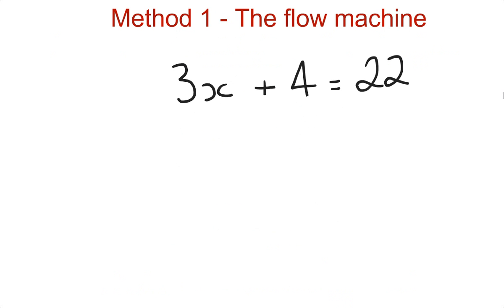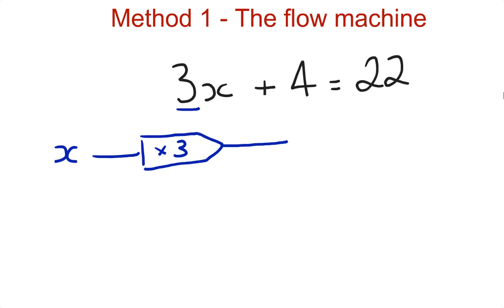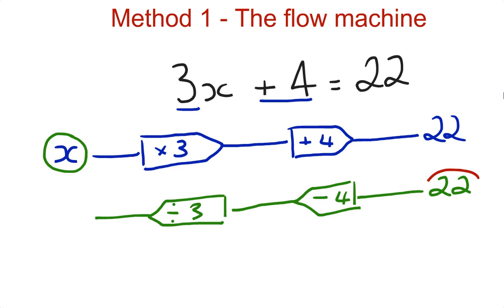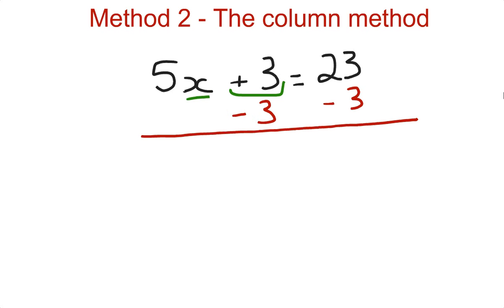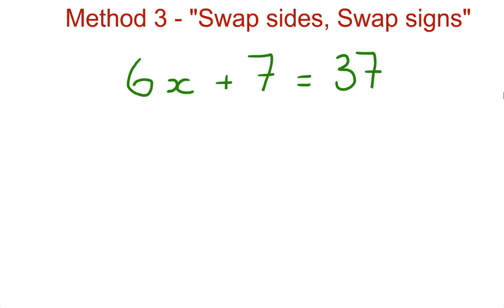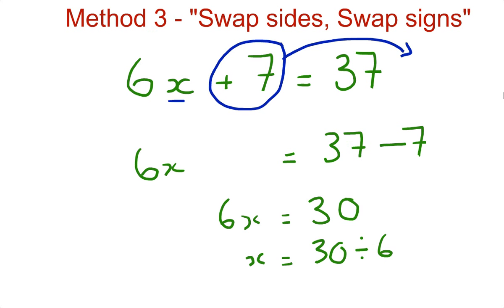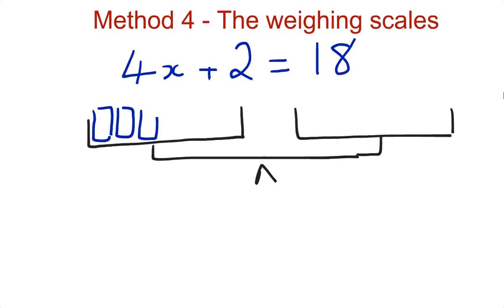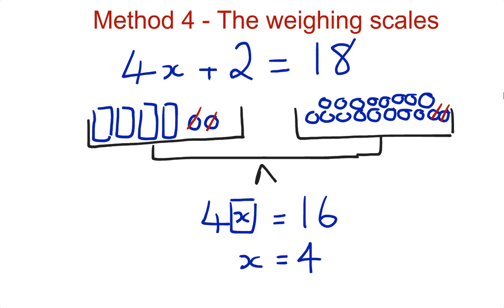Algebra Lesson 5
4 different methods to solve equations